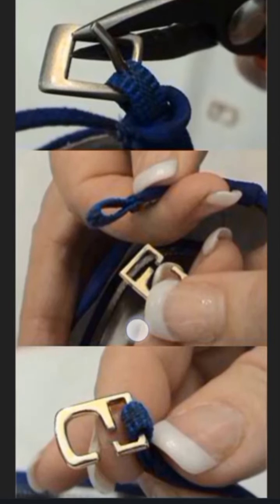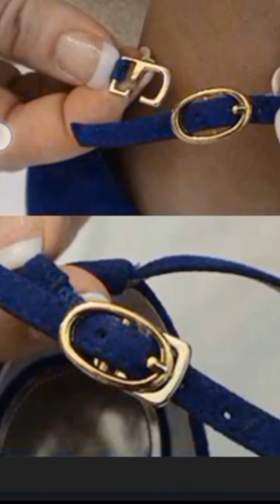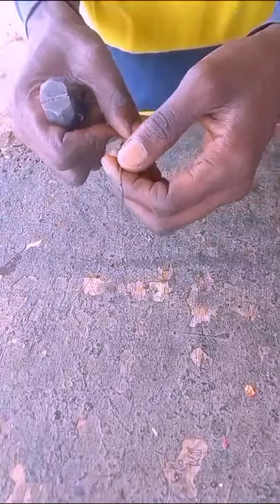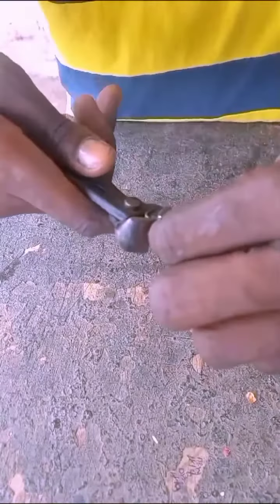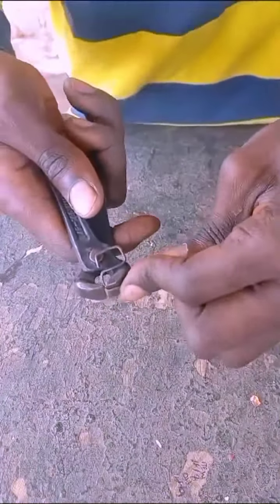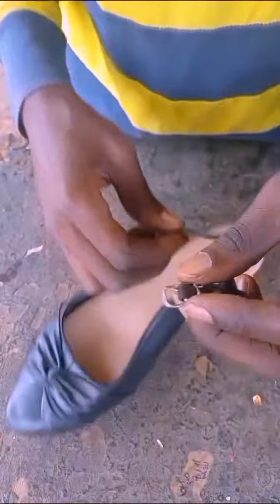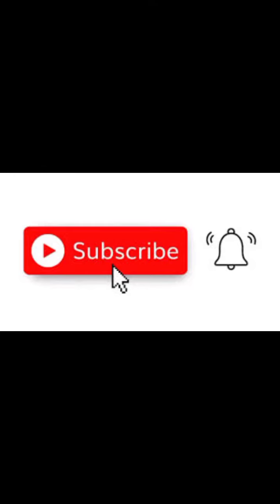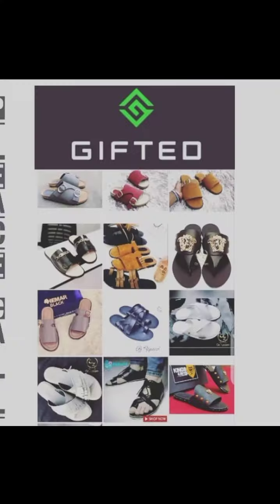customise your own buckle ( your self) hand made buckle.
join the telegram group, click to join.